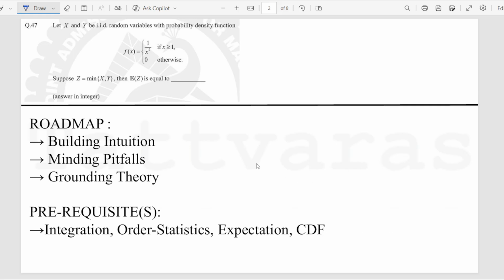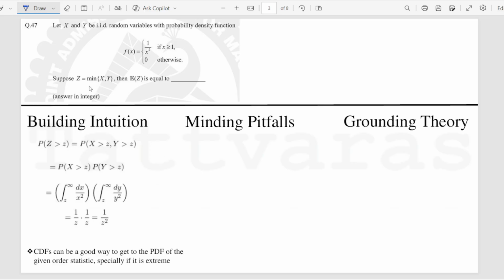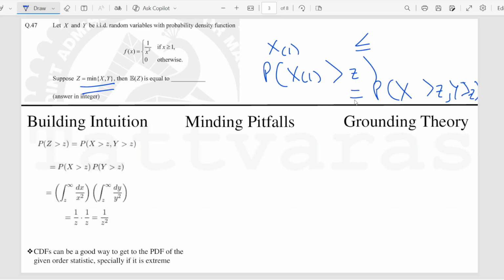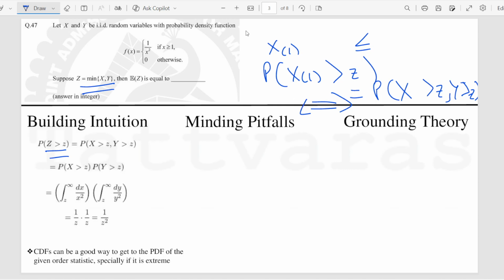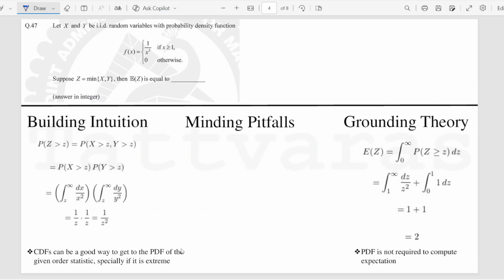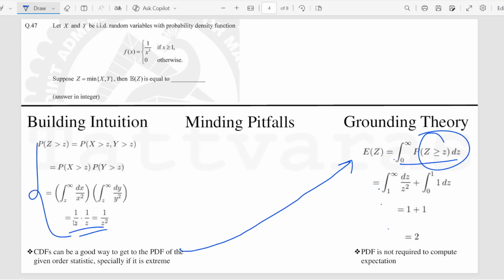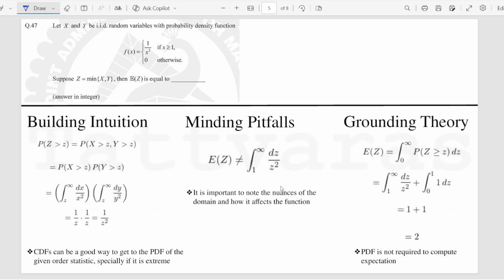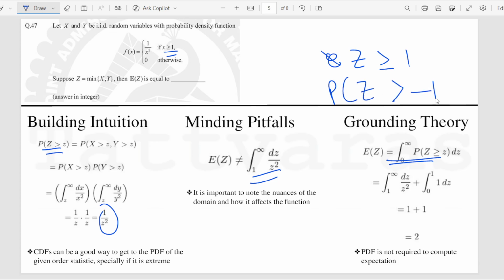IIT JAM MS 2025 Q47 | Expectation of Minimum (Order Statistics)